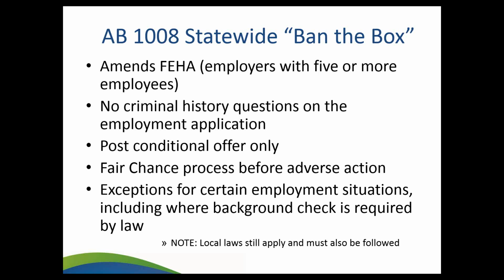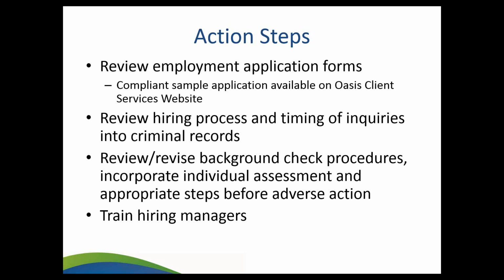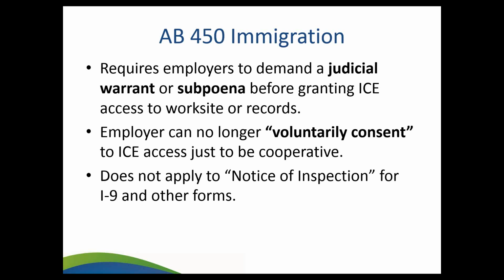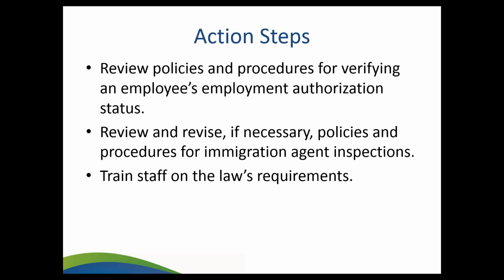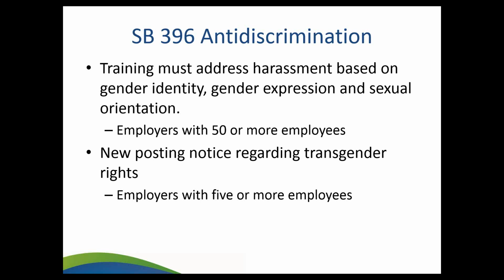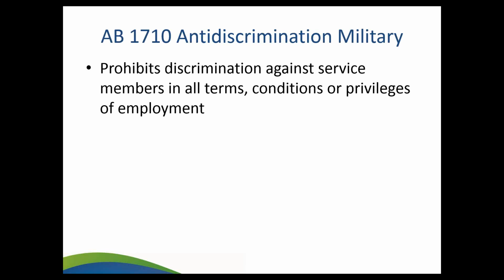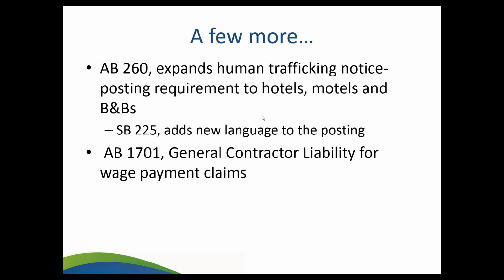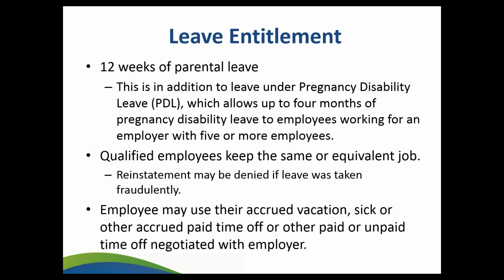Oasis Webinar: New 2018 CA Employment Laws – What you Need to Know